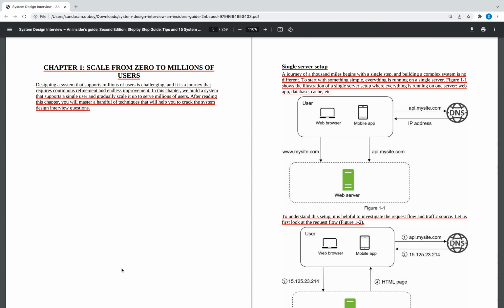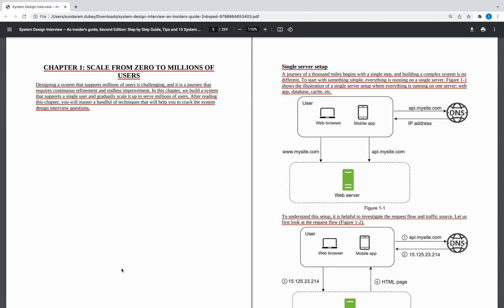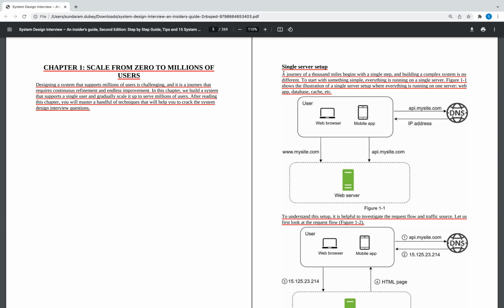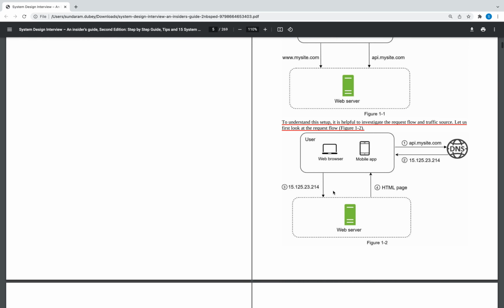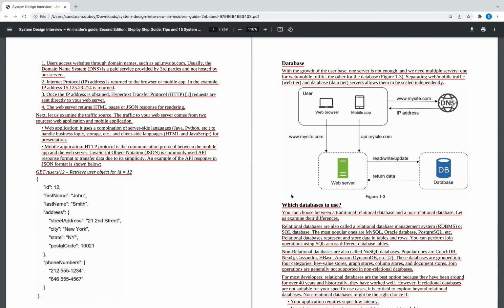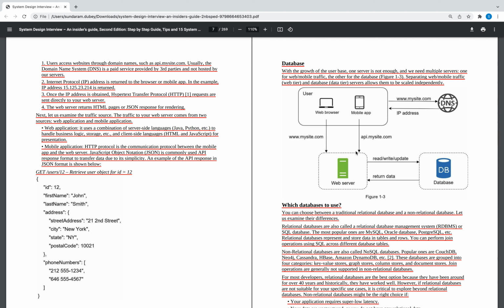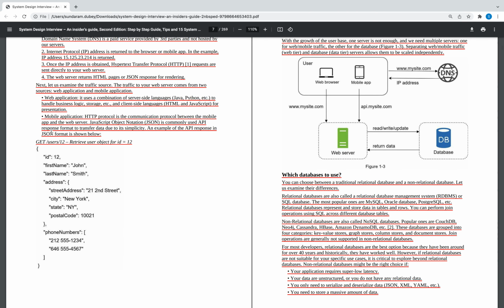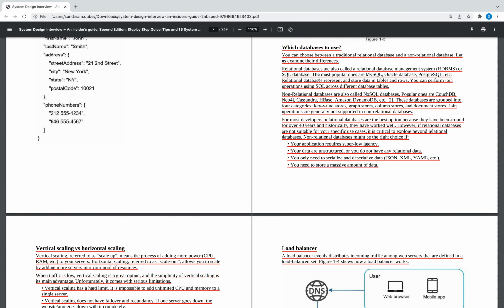System Design: Single Server Setup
Designing a system that supports millions of users is challenging, and it is a journey that requires continuous refinement and endless improvement. In this chapter, we build a system that supports a single user and gradually scale it up to serve millions of users. After reading this chapter, you will master a handful of techniques that will help you to crack the system design interview questions.
A journey of a thousand miles begins with a single step, and building a complex system is no
different.